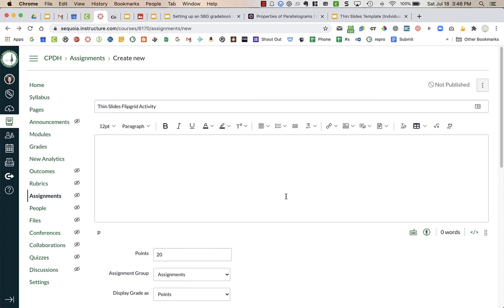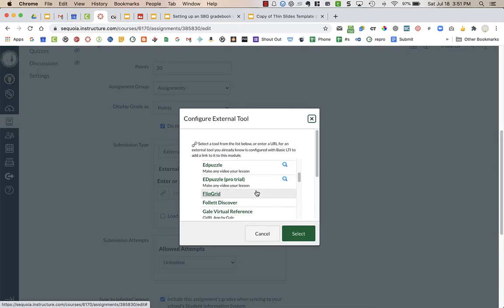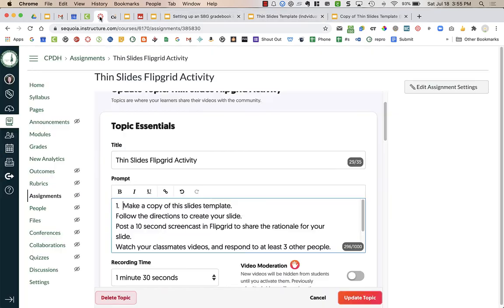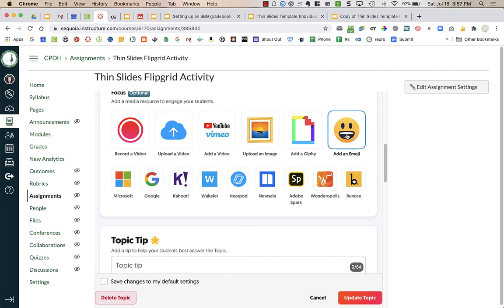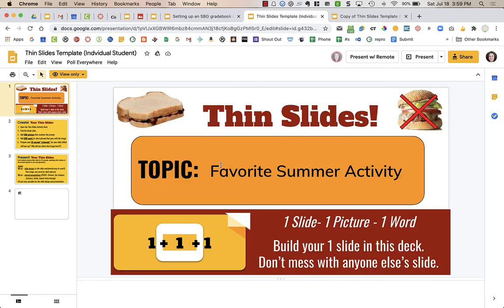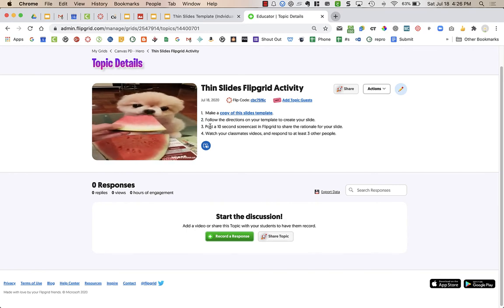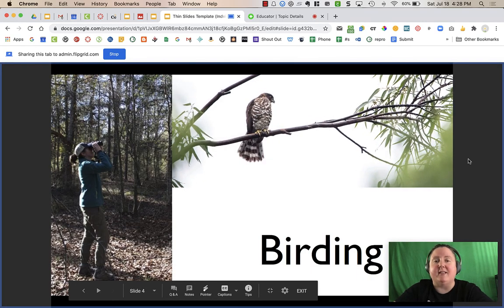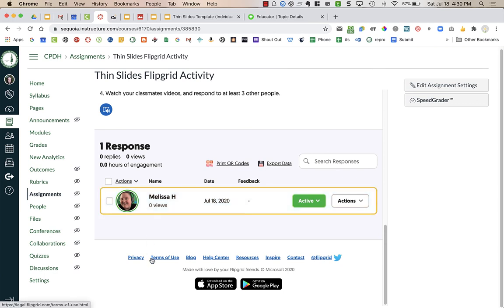Teacher Instructions for using Thin Slides/Flipgrid In Canvas